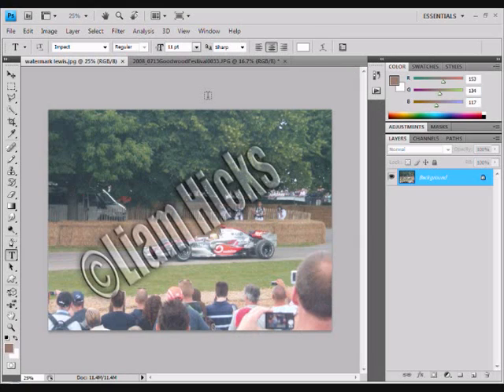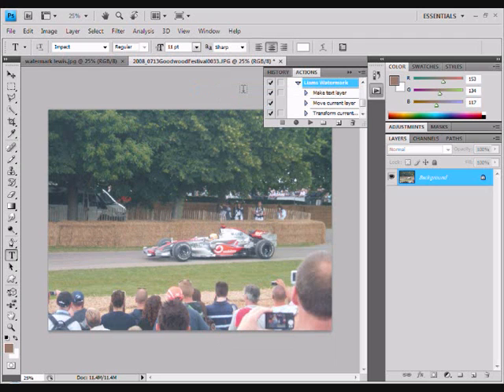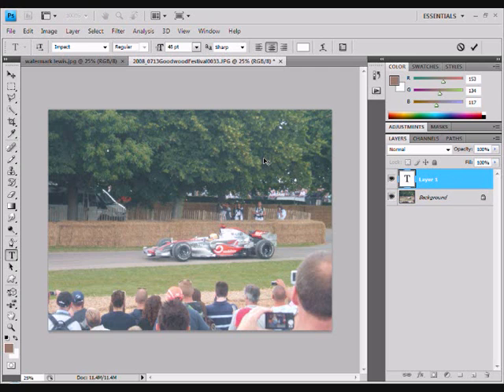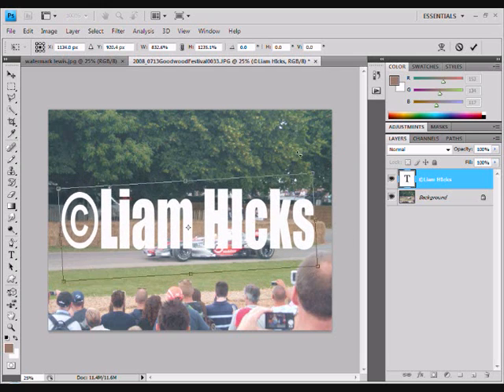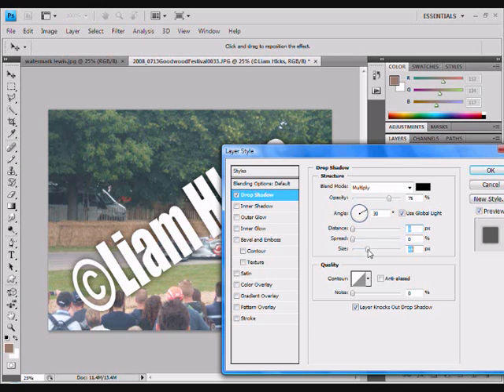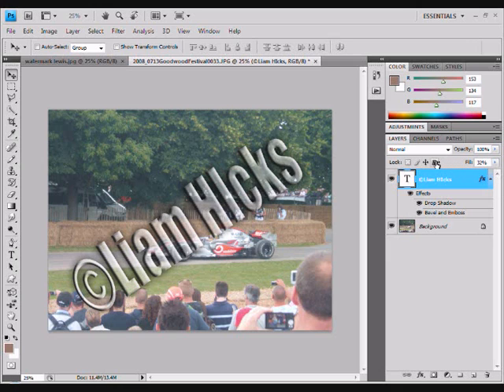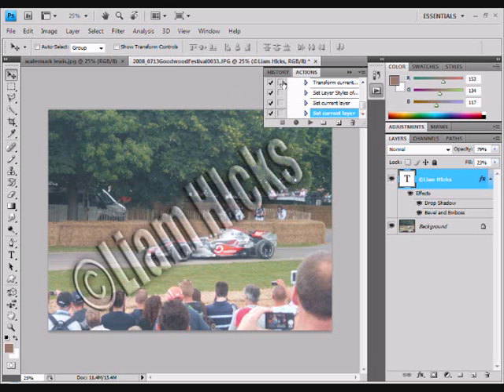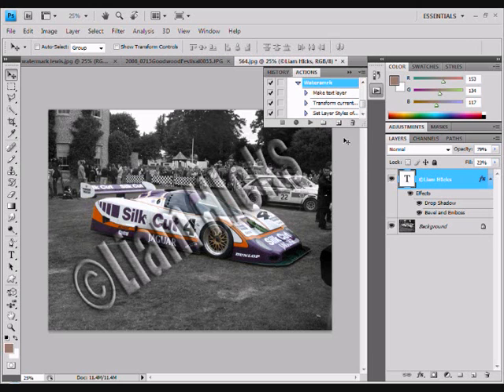Create A Water Mark In Photoshop CS4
A tutorial on how to create a watermark in Photoshop CS4 using the Actions tool.
or comment
Thanks
Liam